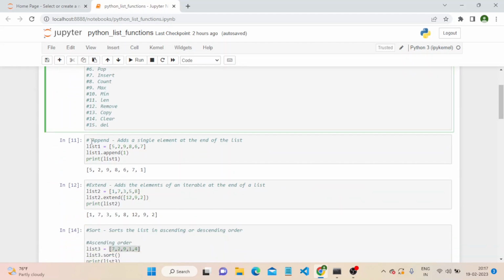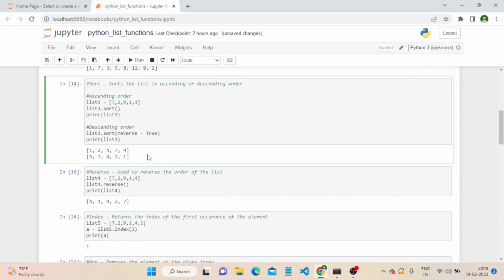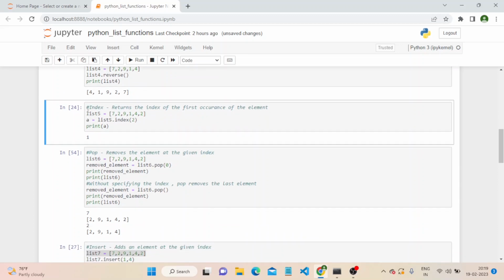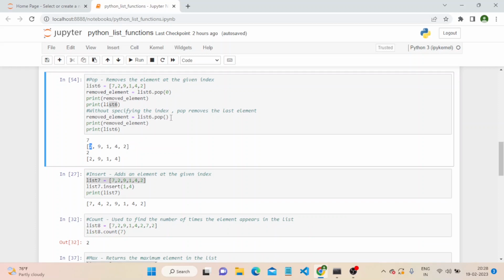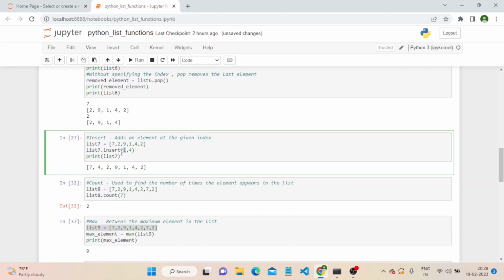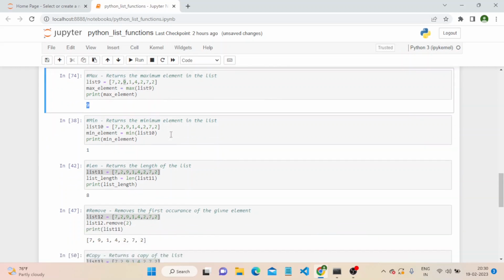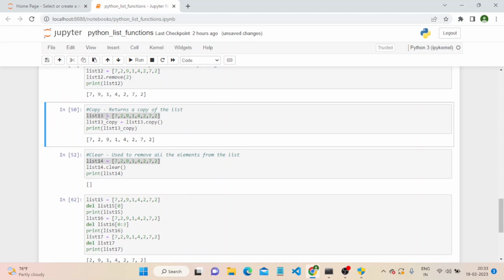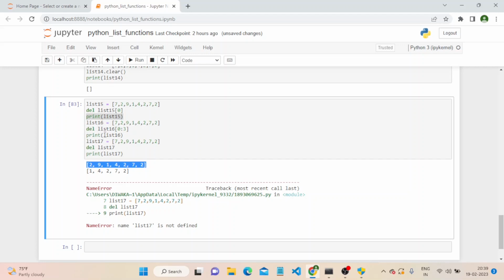Python List Functions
This video explains about list functions in python.
#1. Append
#2. Extend
#3. Sort
#4. Reverse
#5. Index
#6. Pop
#7. Insert
#8. Count
#9. Max
#10. Min
#11. len
#12. Remove
#13. Copy
#14. Clear
#15. del